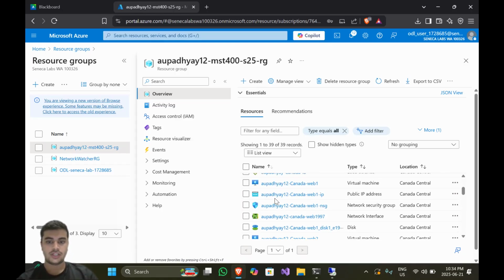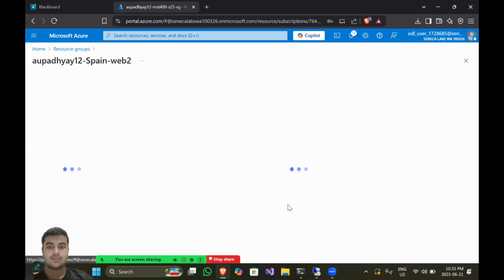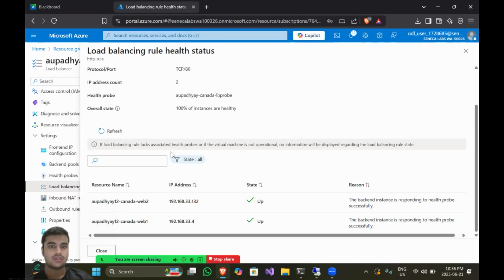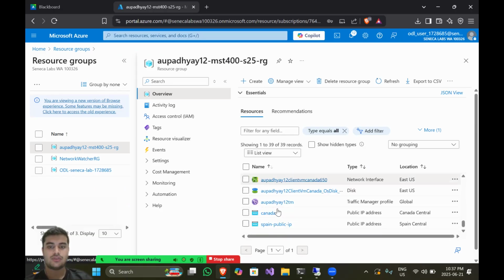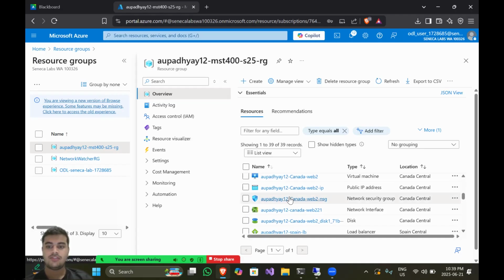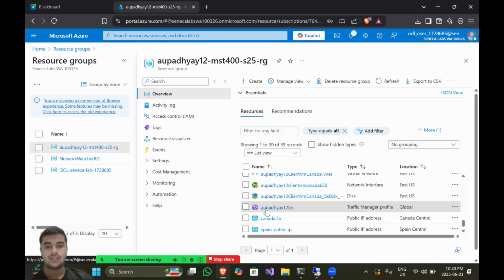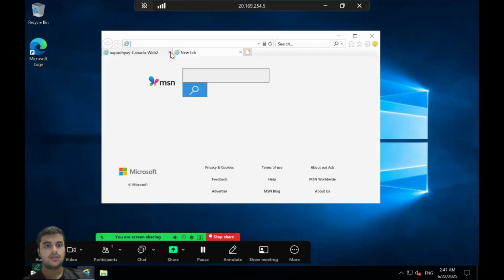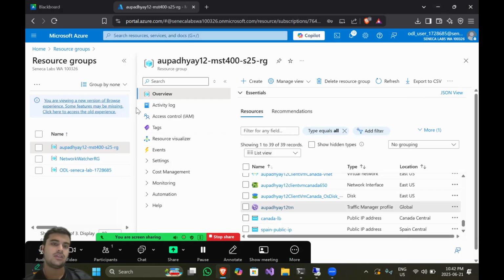Aayush Upadhyay - Azure Demonstration - Traffic Manager Profile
Using Traffic Manager for our Azure Web Servers complete demonstration of Load Balancer and using DNS and Using Traffic Manager Profile and using Performance routing Method.